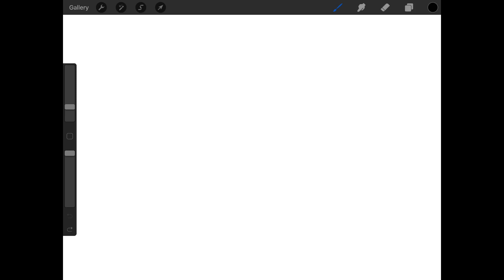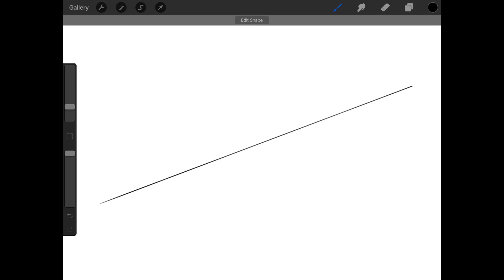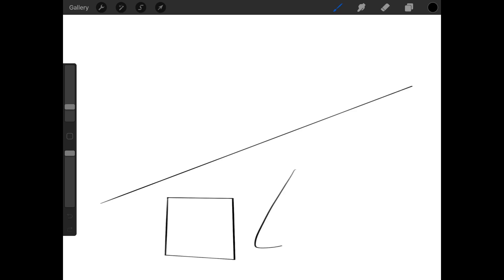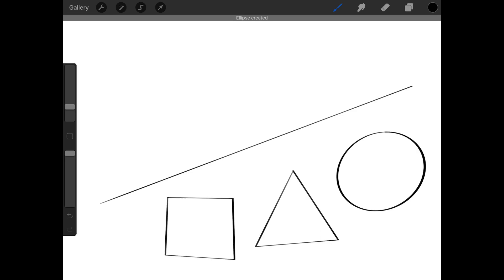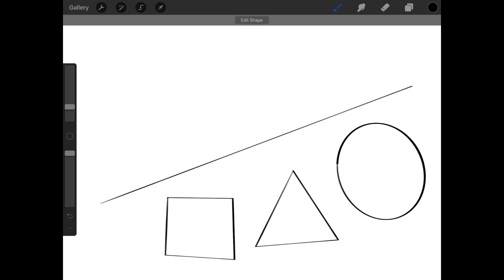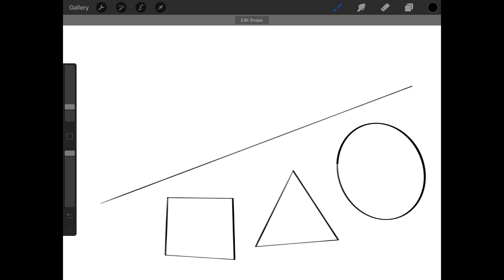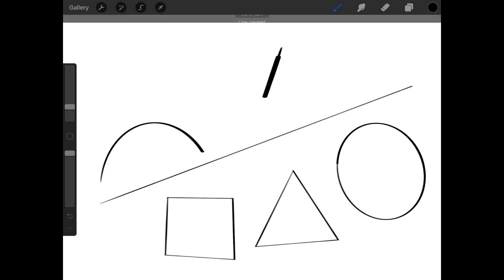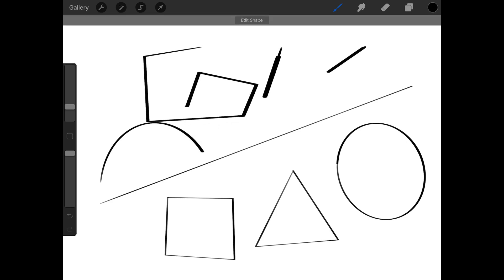Draw Straight Lines and Clean Circles in Procreate for iPad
Have you ever wanted to draw straight lines and clean circles in Procreate? This quick tutorial will show you how!

*This channel is not associated with Procreate and/or the developers of the app.